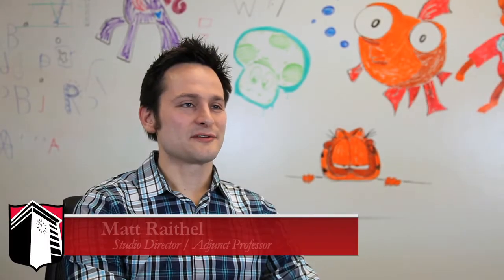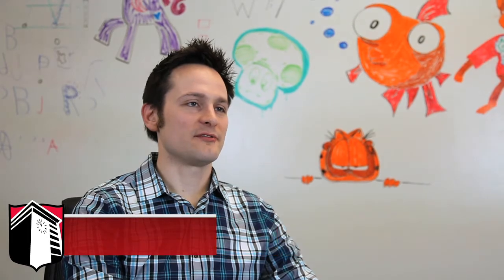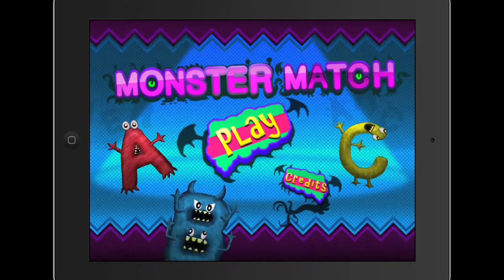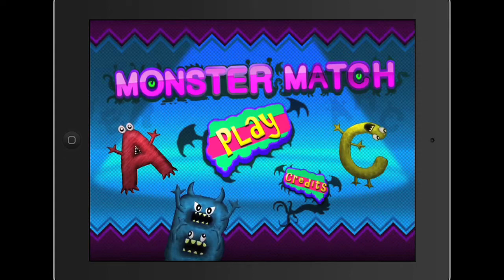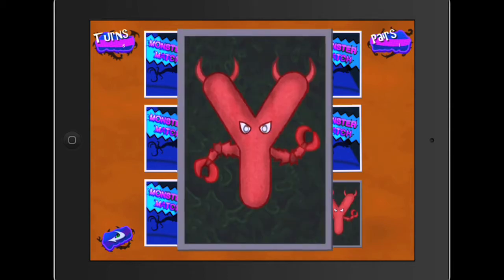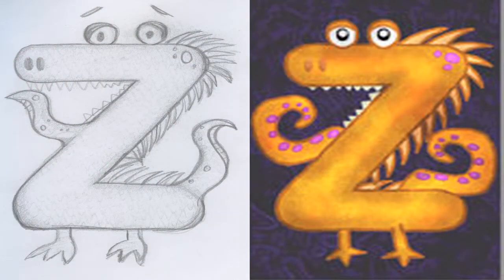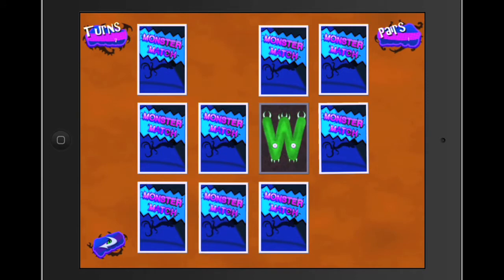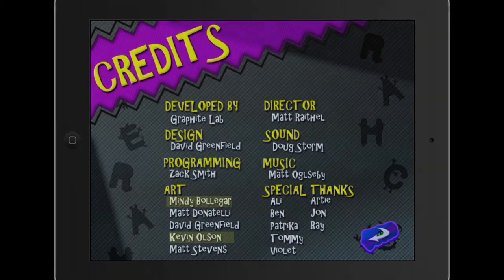Maryville University Internships at Graphite Lab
The internship experience is an invaluable part of students' preparation for professional life. Several students recently had the opportunity to design and build games for Graphite Lab, a local game studio in St. Louis that has formed a unique relationship with Maryville University.